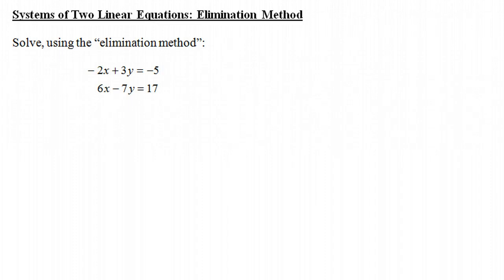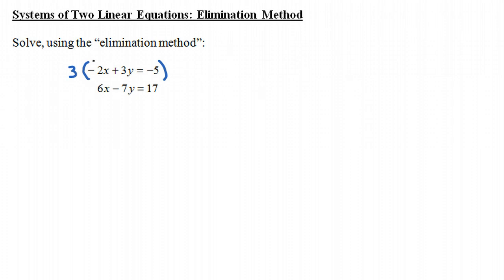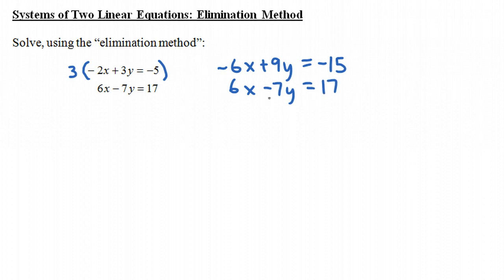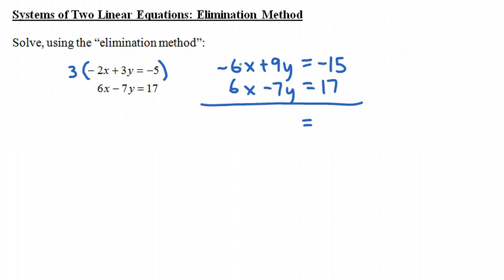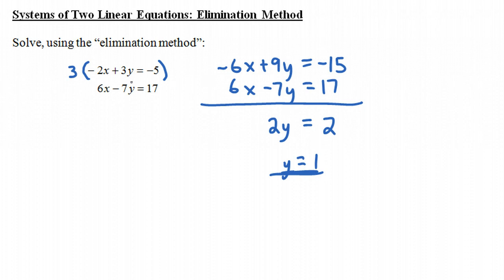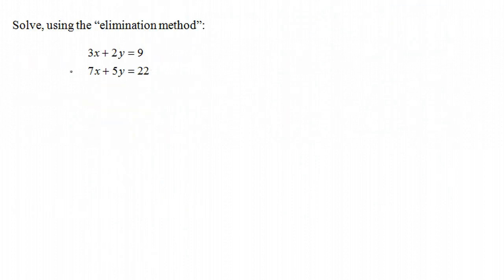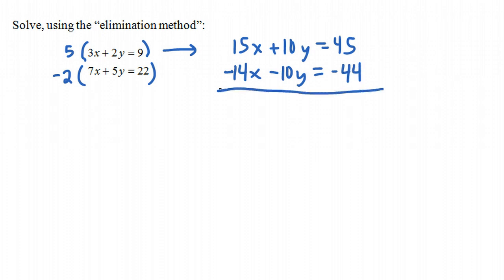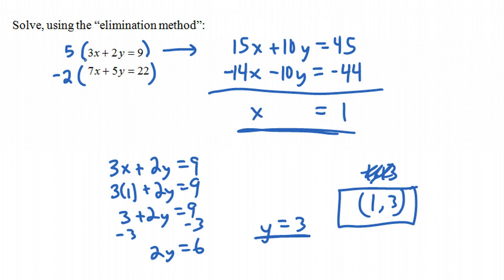Systems Equations: Elimination